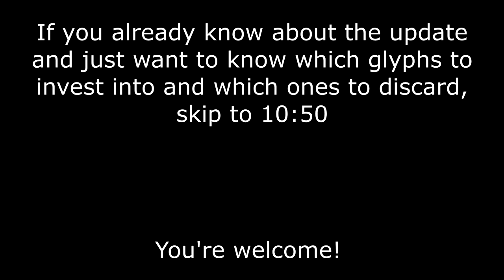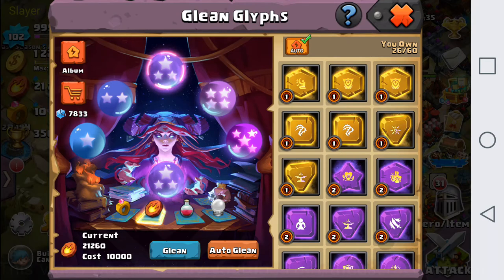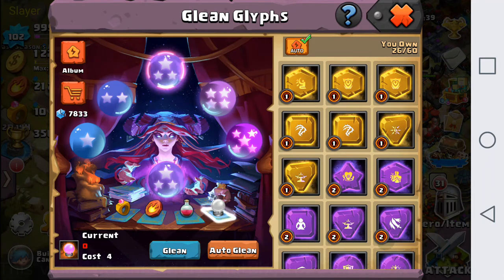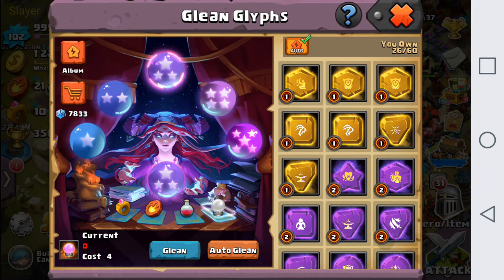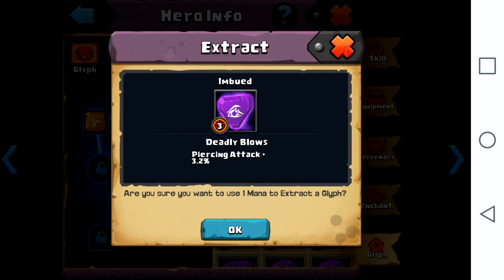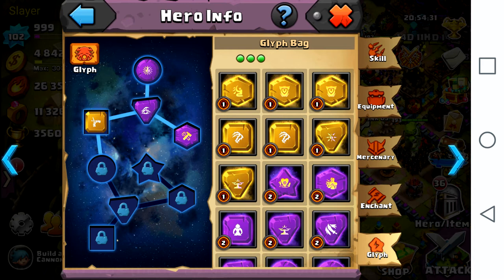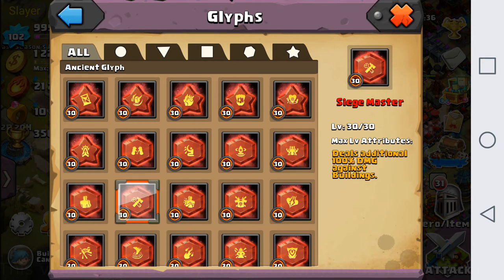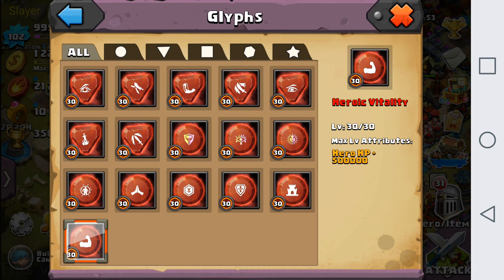Glyphs, Sanctum, Rumination and more! || Clash of Lords 2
Today we talk about the newest update in Clash of Lords 2. I discuss which glyphs are worth it and which ones you can toss aside.